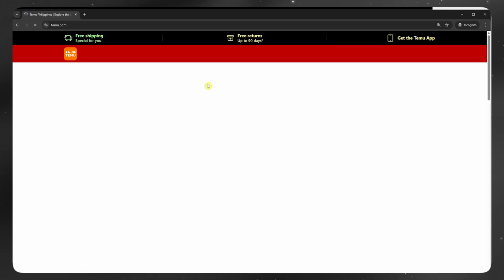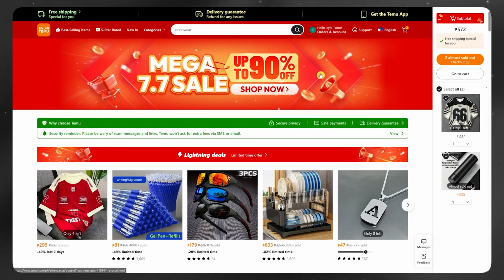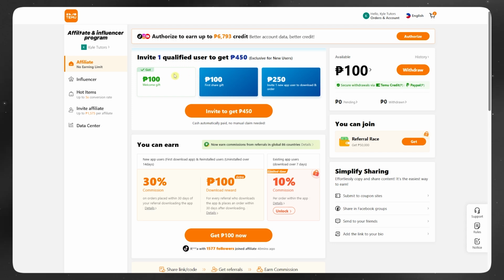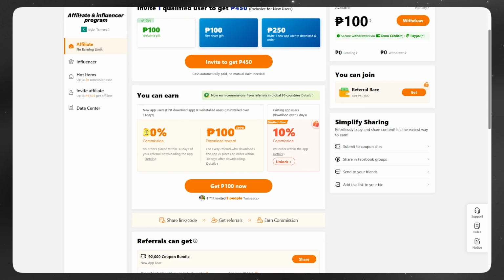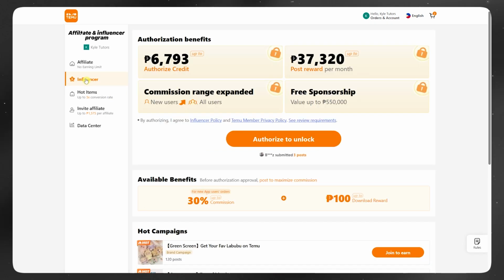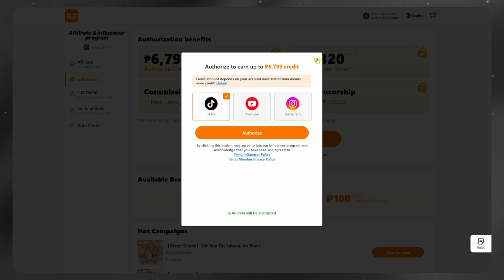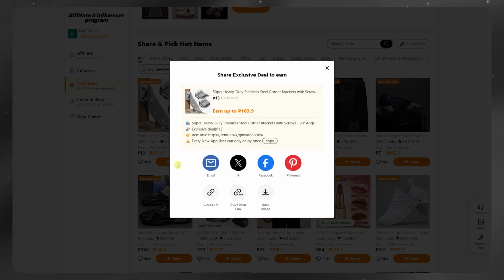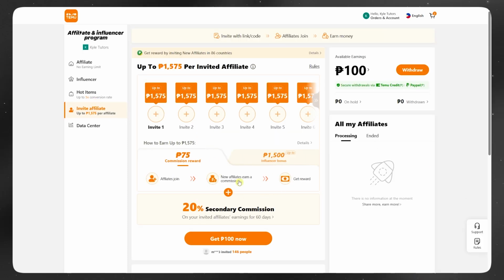How To Sign Up For Temu Affiliate Program (WORKING 2026!)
Learn how to sign up for the Temu Affiliate Program in 2026! 🛍️💰 This step-by-step guide shows you how to join and start earning commissions fast.